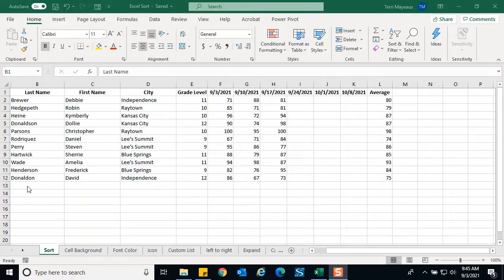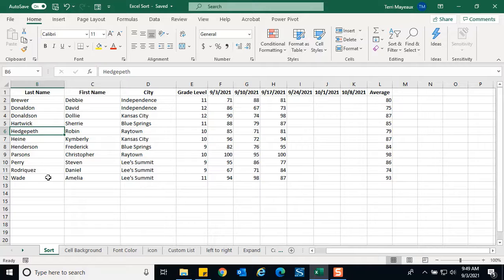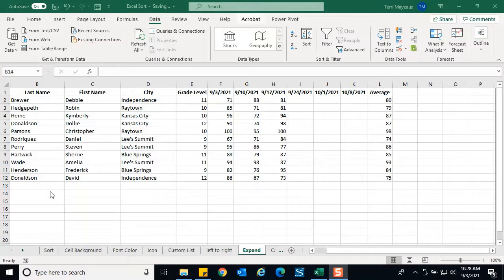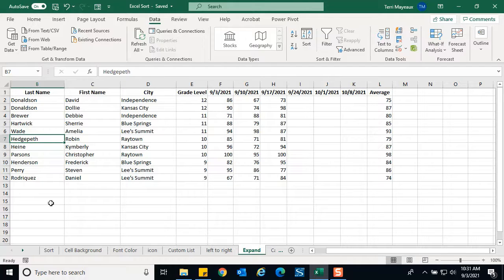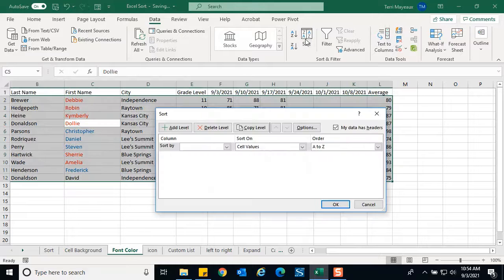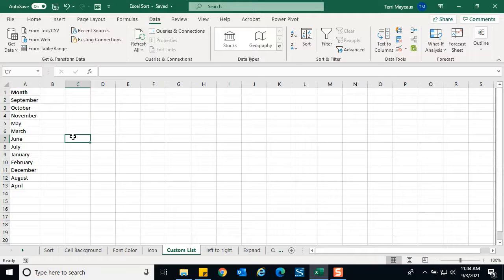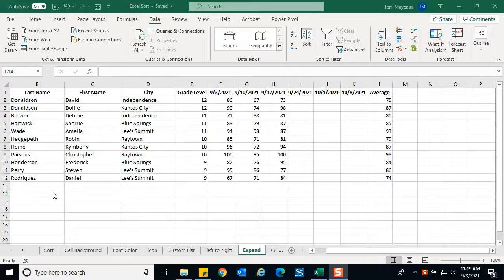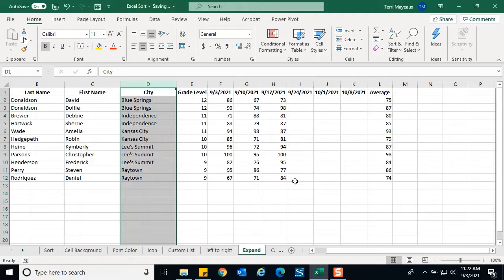Excel Basics - Sort Spreadsheets | Technology Education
Make the most of your data! Learn how to successfully sort spreadsheets in a variety of ways.